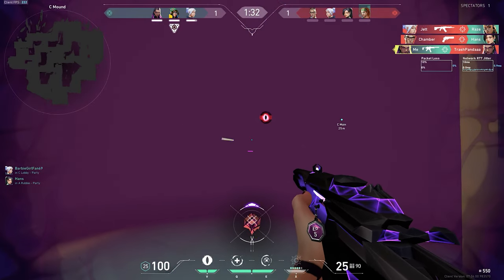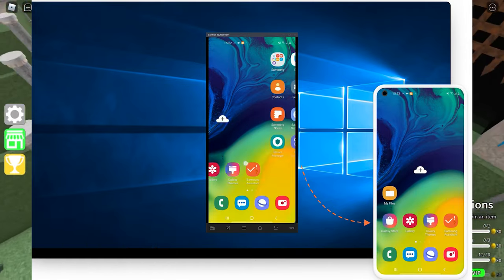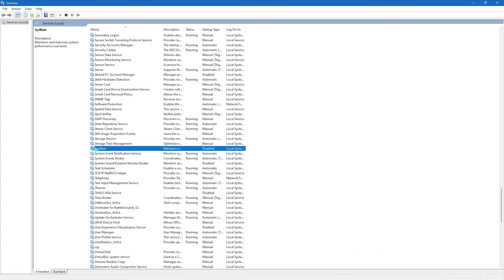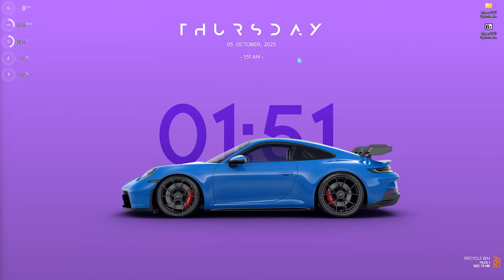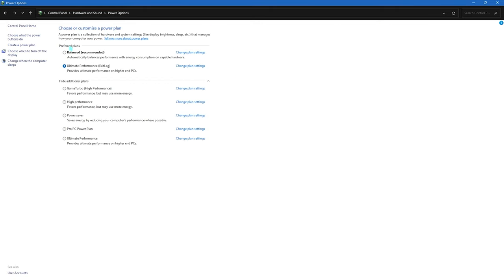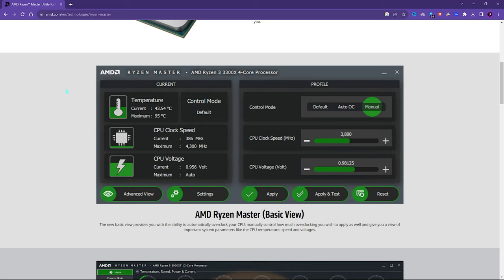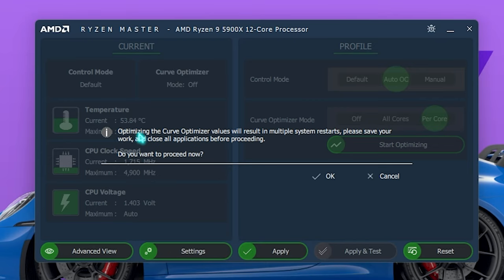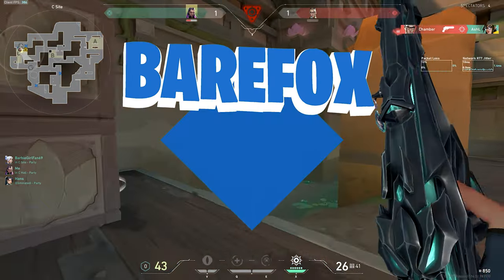How to OPTIMIZE your AMD RYZEN CPU to IMPROVE Gaming Performance in 2023!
Get 7-Day Remote Game Trial: E9OL6G18DX, Only 200!

▬▬▬▬▬▬▬▬▬ஜ۩۞۩ஜ▬▬▬▬▬▬▬▬▬
▬▬▬▬▬▬▬▬▬ஜ۩۞۩ஜ▬▬▬▬▬▬▬▬▬

🔽 Download Links 🔽

🔽 Timestamps 🔽
0:00 - Amazing Intro
0:25 - Update AMD Drivers
1:14 - Remote Control your PC
2:16 - Service Tweaks
2:55 - Clean Prefetch
3:17 - Create a Restore Point
3:49 - Ryzen CPU Optimization Pack
4:25 - Processor Optimization
4:56 - Power Plan Tweak
5:35 - Unpark CPU Cores
6:26 - AMD Ryzen Master
8:53 - Amazing Outro